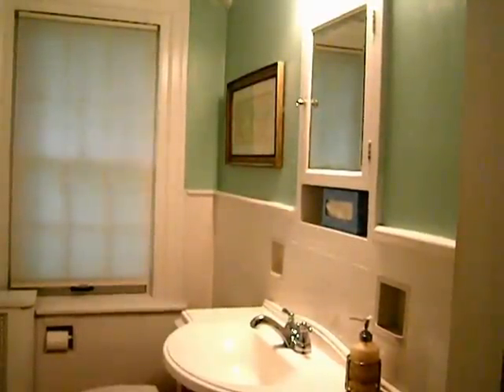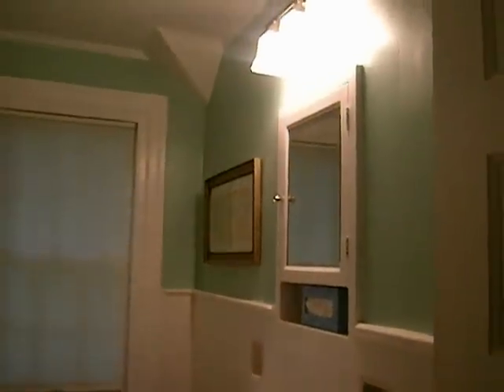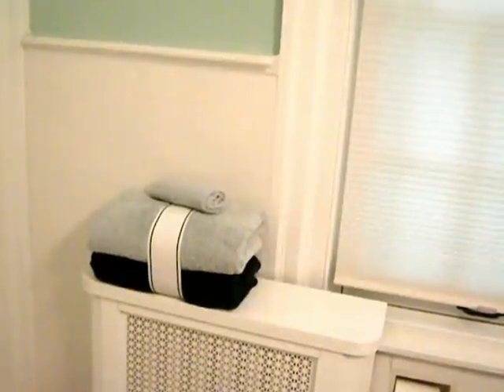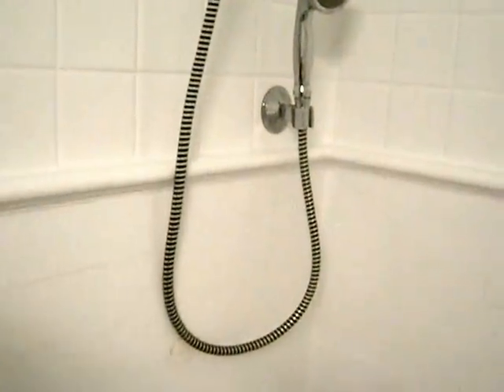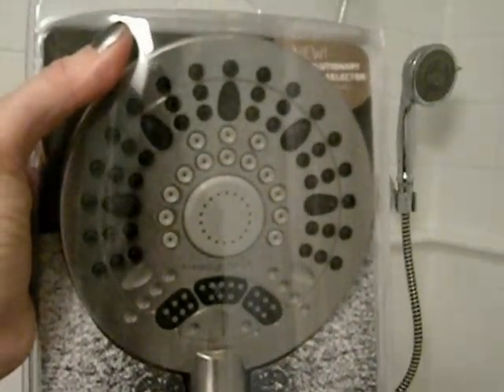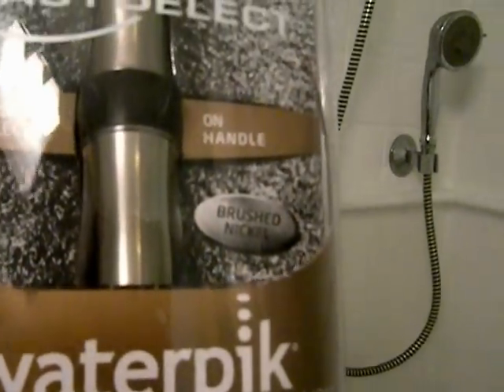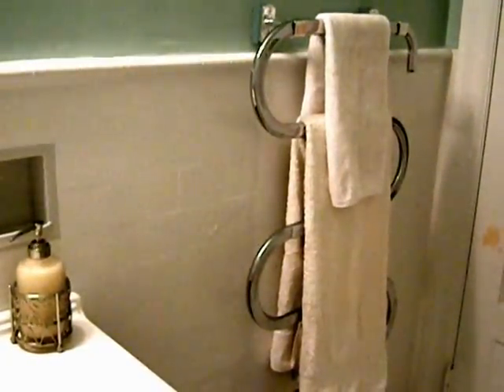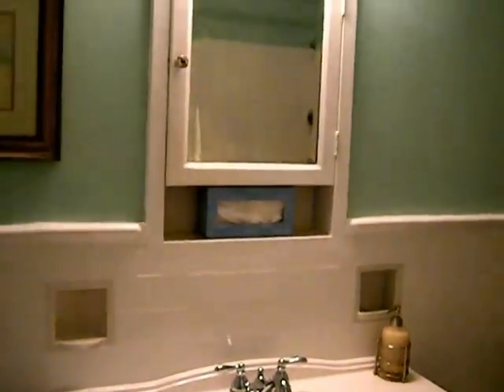6 Bathroom Tips for Decor and Creature Comforts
Darla from HeartWork Organizing shares six tips on bathroom decor and creature comforts.  There are minor updates you can make to any bathroom to give it a fresh, clean look.  My bathroom is 100 years old, but it looks modern thanks to these fresh ideas.  Get a look at the new Waterpik Medallion shower head. (Waterpik provided an item for review for this video.)